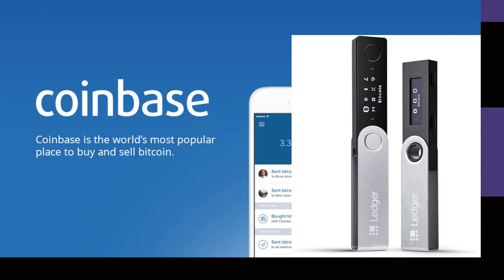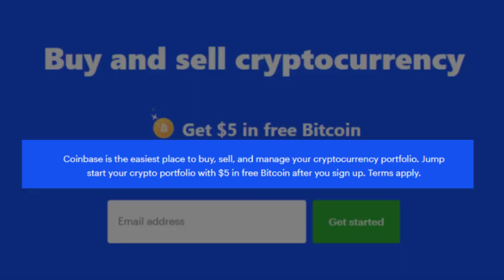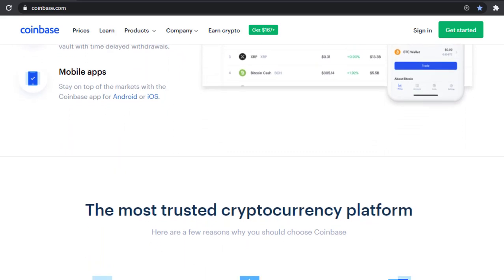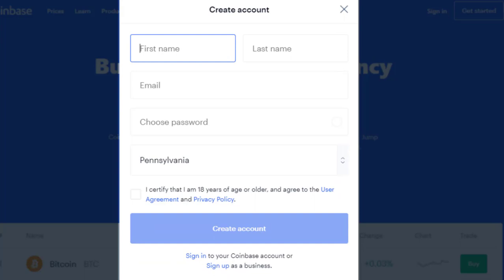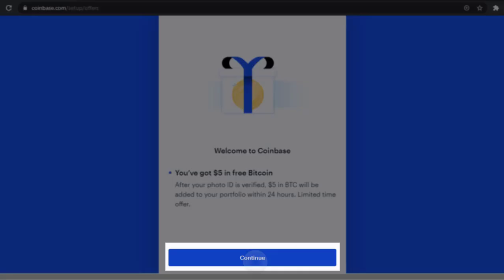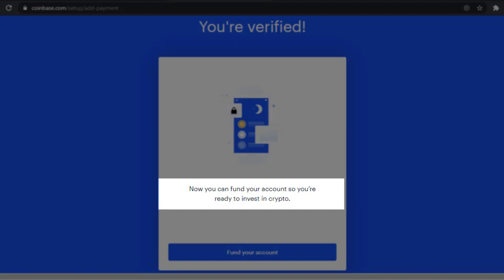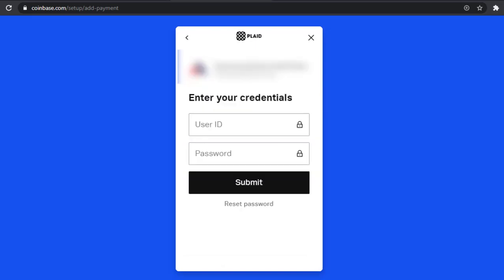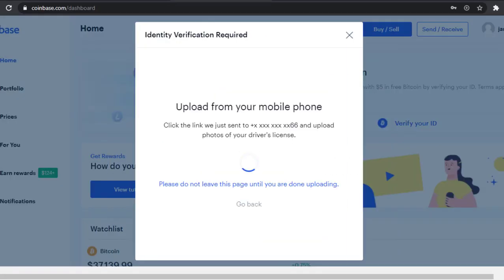A Step by Step Coinbase Account Set-up Walkthrough Tutorial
Are you ready to get started in crypto? In this tutorial, we walk you step-by-step through setting up a Coinbase account. Coinbase is one of the easiest most trusted cryptocurrency exchanges.